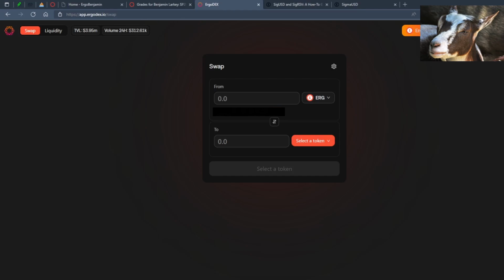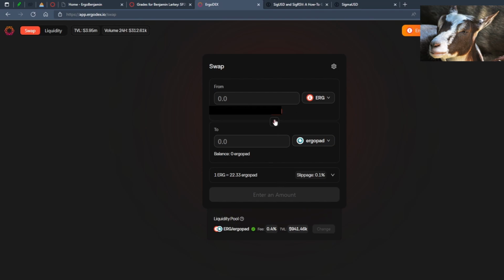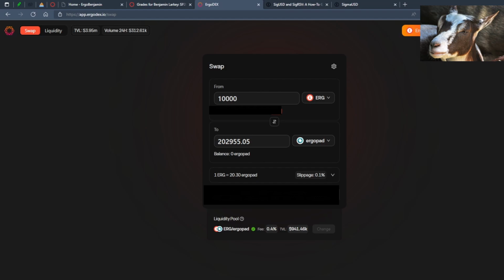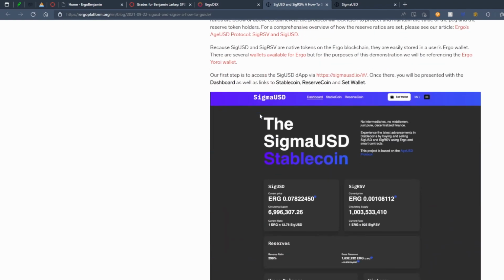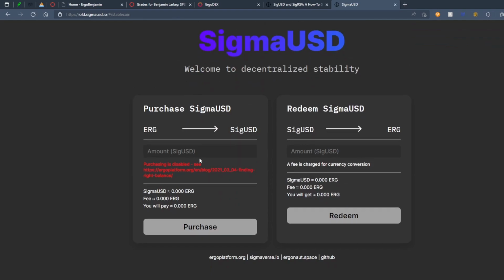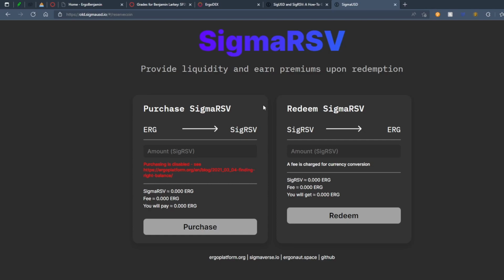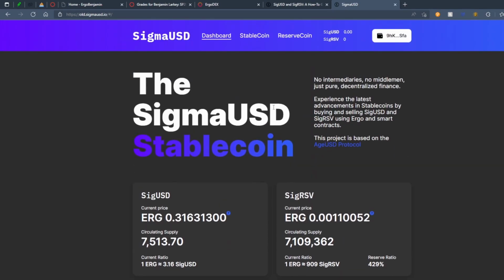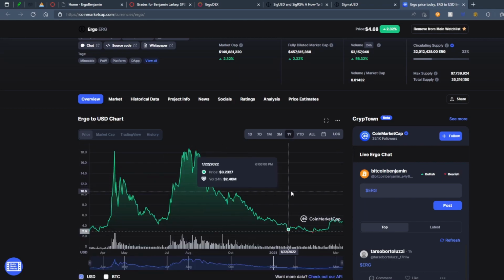ErgoDex Interaction and Overview plus SigRSV vs SigUSD (Wallets? Why? and How?)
Hello, I am not a financial advisor this is all for entertainment!

Giveaway of an ErgoGoat @ 250 Subs! We are inching closer every day!

Thanks, Have a Great Day! Feel free to post questions towards Dev Team meeting in comments as well.